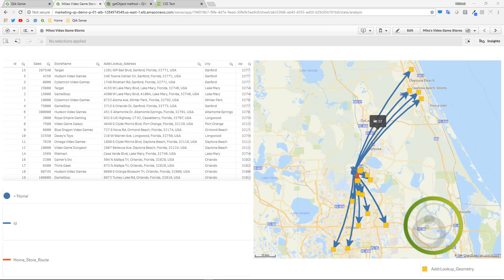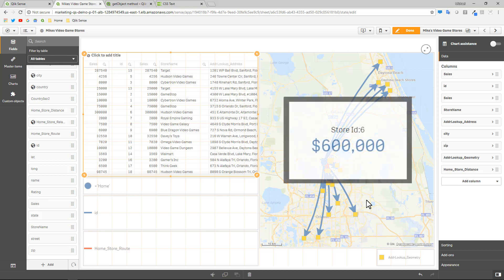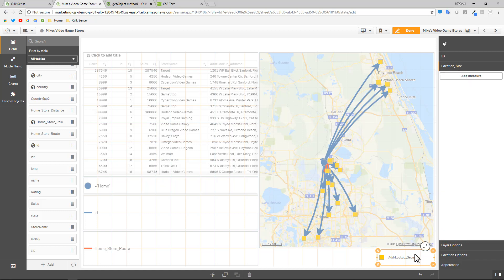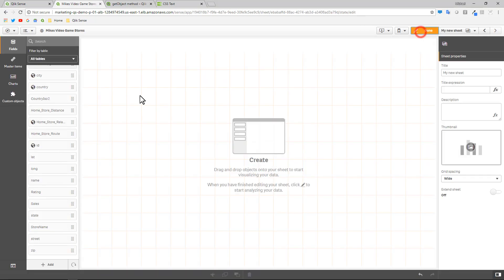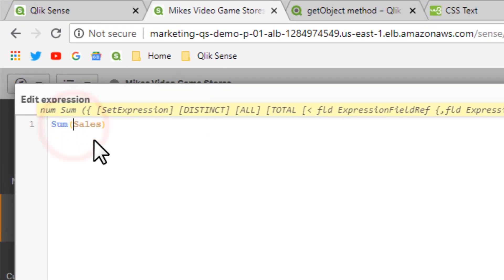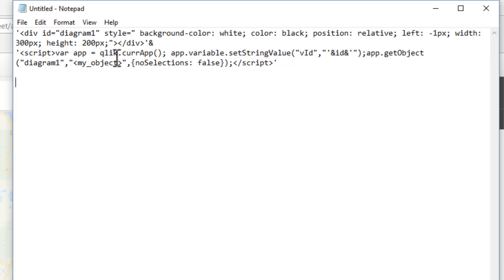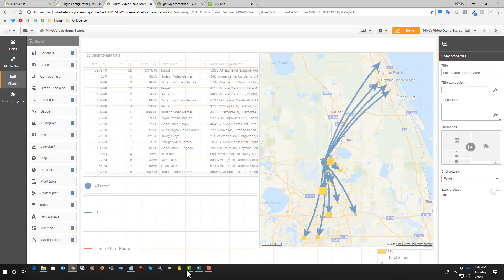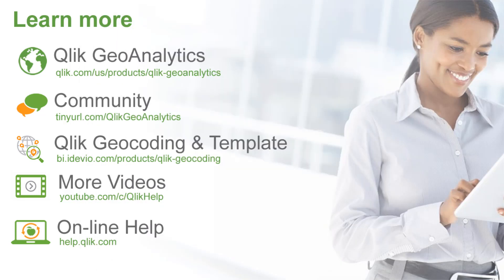Qlik GeoAnalytics - Custom info bubbles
This video shows you how to customize your info bubbles when using Qlik GeoAnalytics map objects.